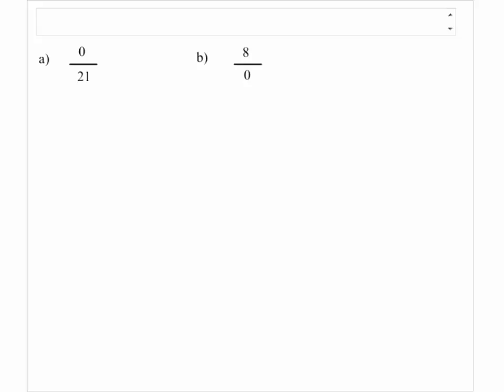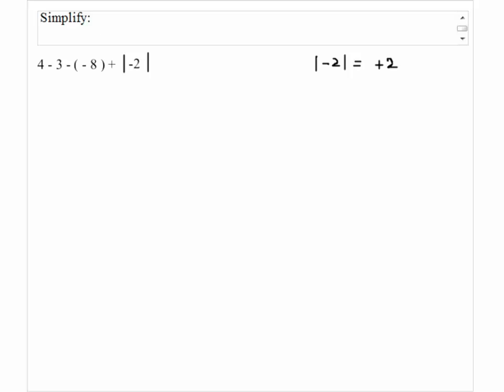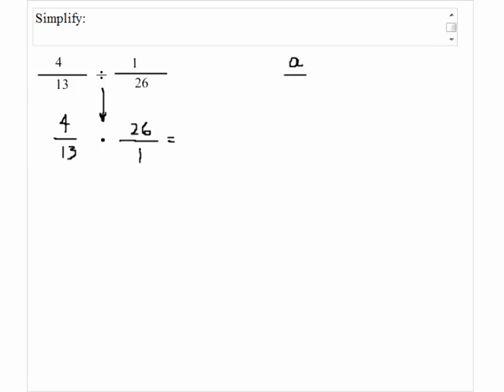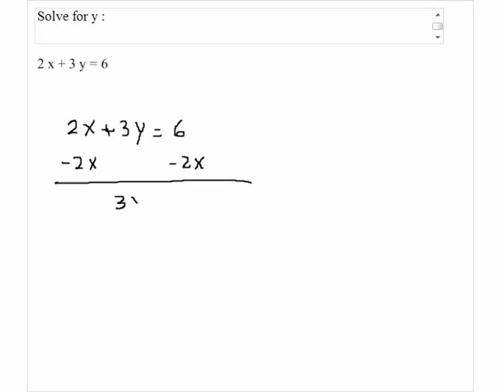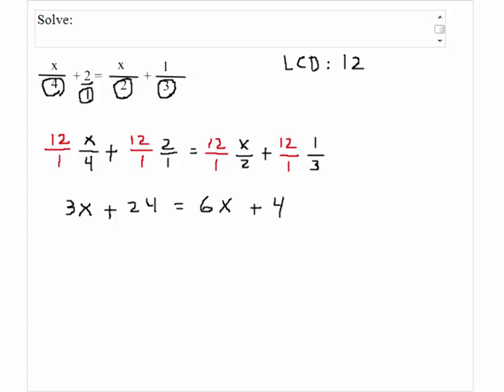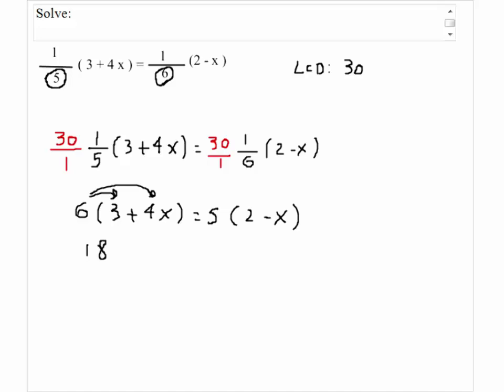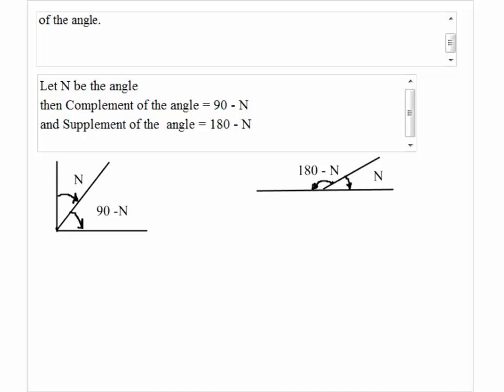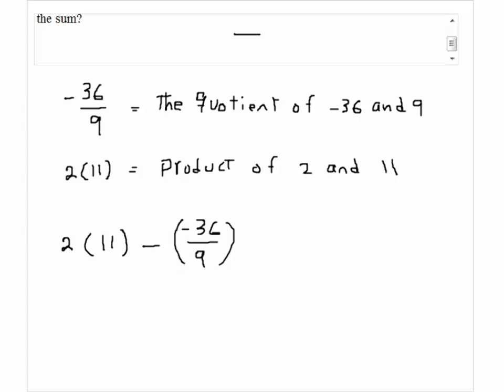Solutions to Take Home Test 1 Beginning Algebra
Solution to Take Home Test 1 Beginning Algebra